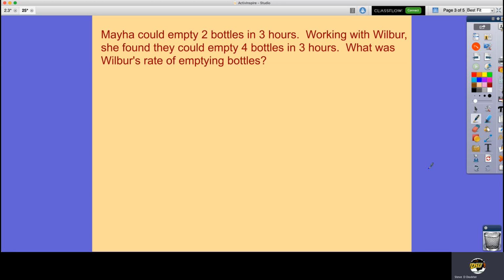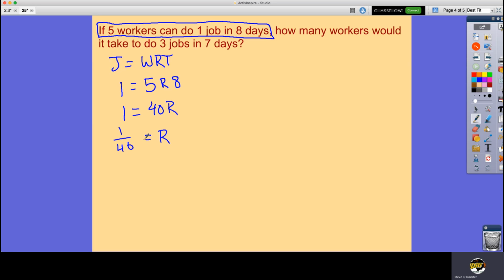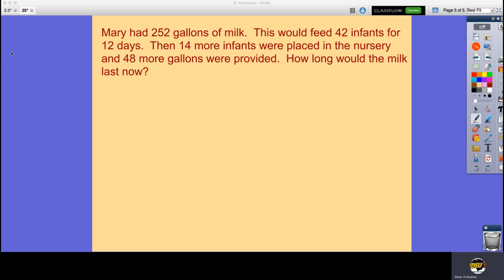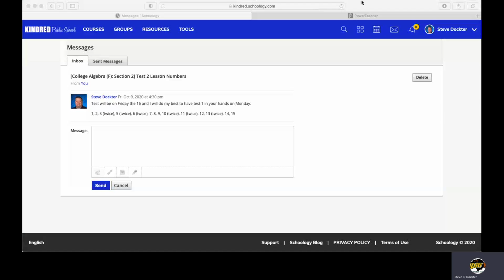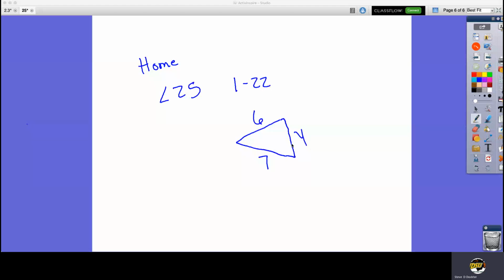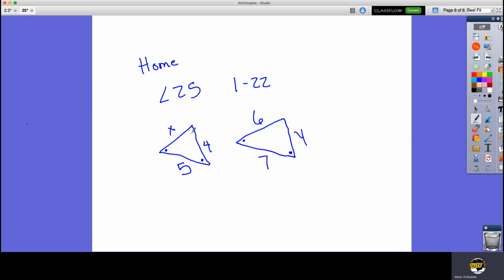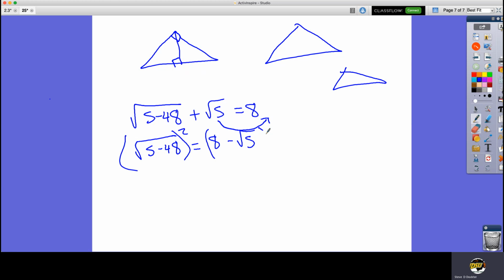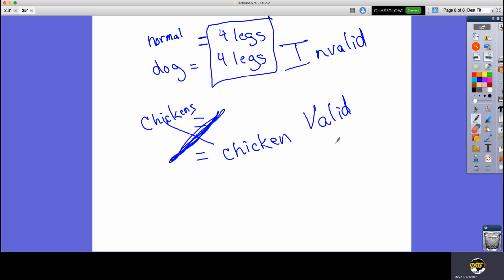L25 and Test Suggestions